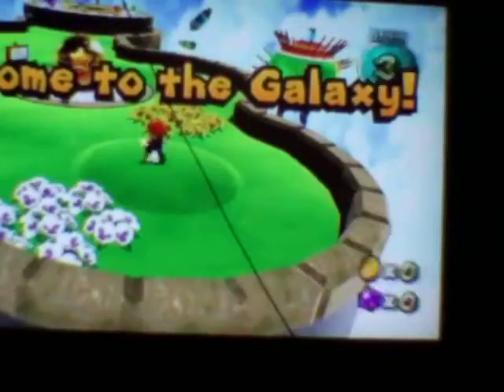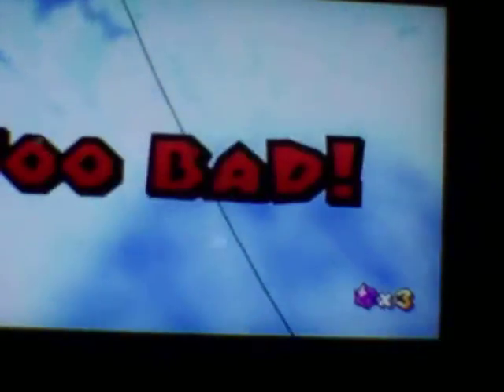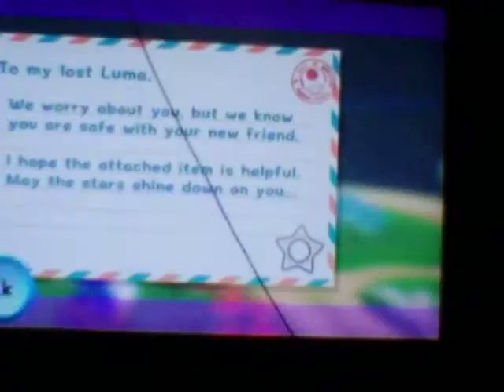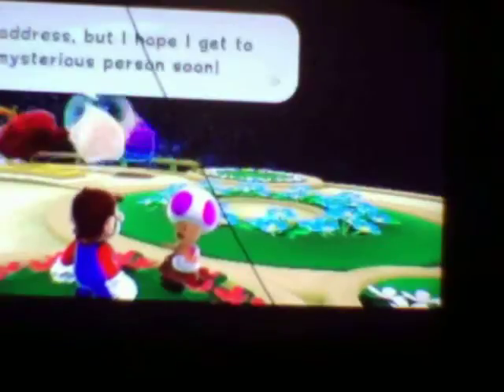lets play super mario galaxy 2 i hate rolling fizzix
bla bla bla i just hate rolling fixxex